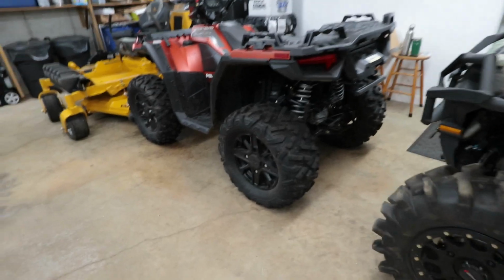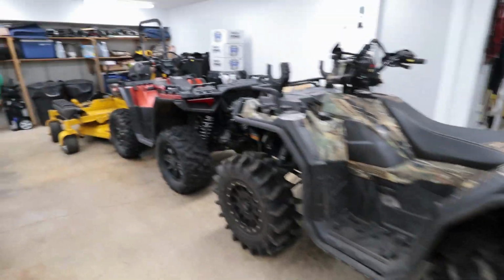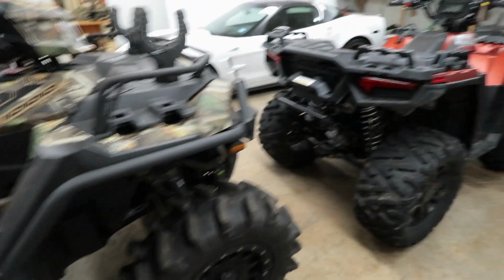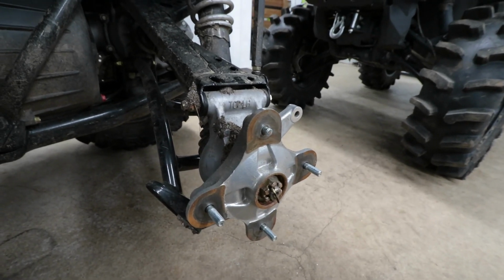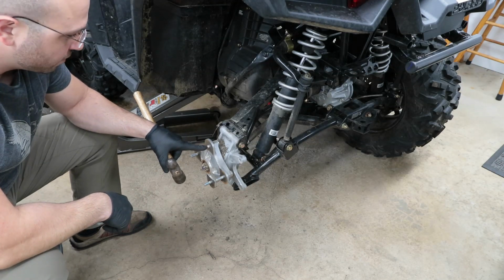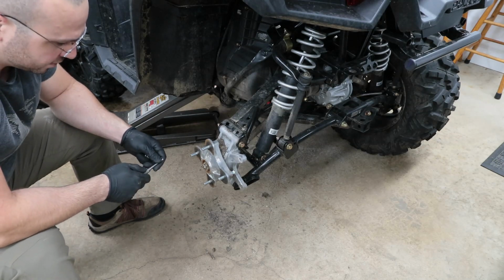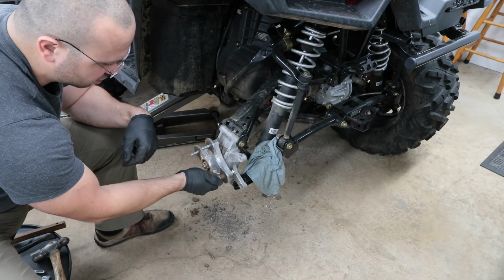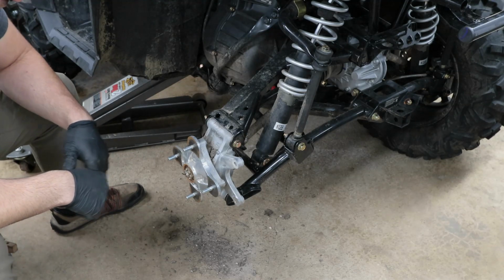BROKEN Wheel Stud REMOVAL & Install | POLARIS Sportsman ALL Years | ATV REPAIR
Removing & installing a wheel stud on the hub of a 2020 Sportsman 850 Premium Trail & discuss the installation procedure.

Polaris OEM Wheel Stud
Polaris OEM Lug Nut
Kolpin 3-way ATV Hitch
MAXGTRS 881 LED Bulbs
Handlebar Grab Bar
The Best Detail Spray